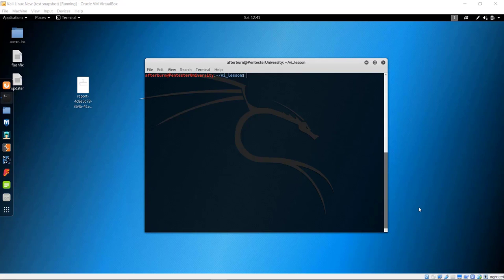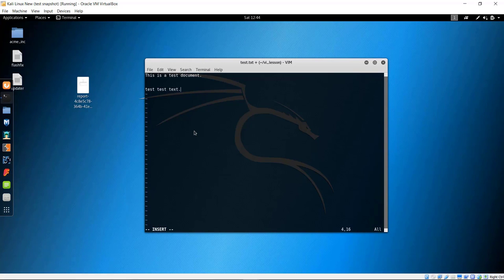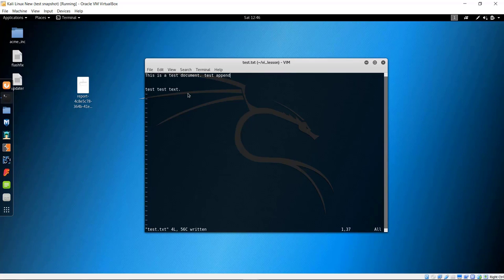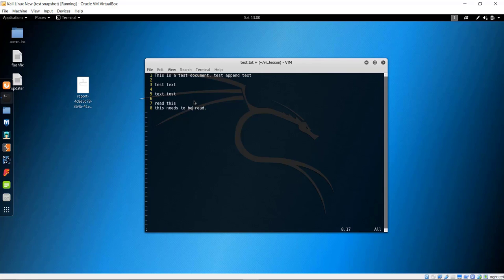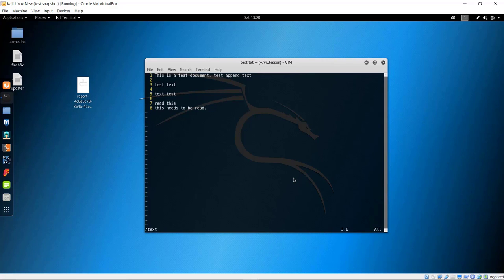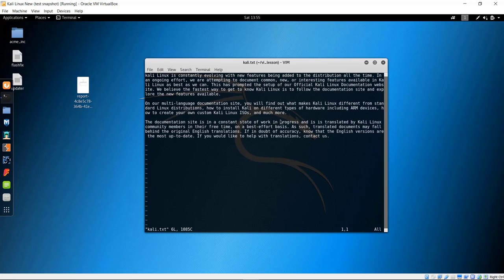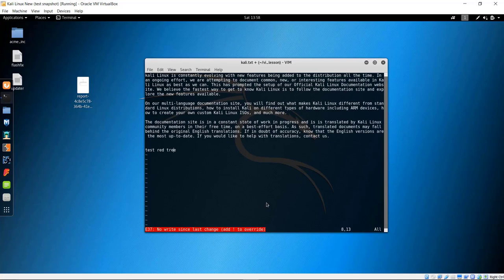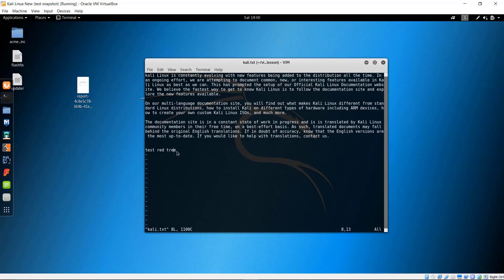How To Use Vi or Vim Text Editor In Kali Linux